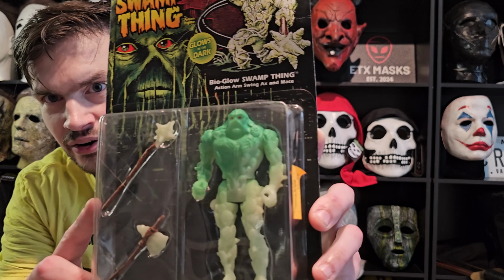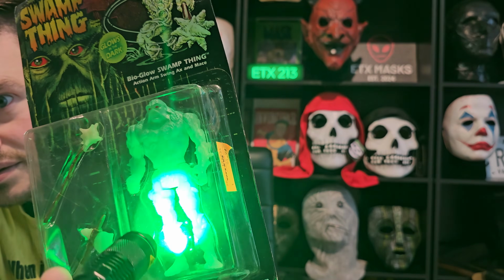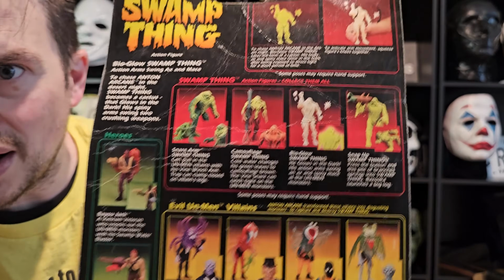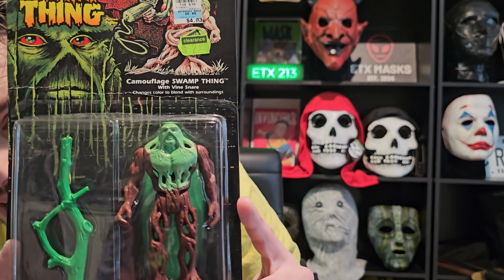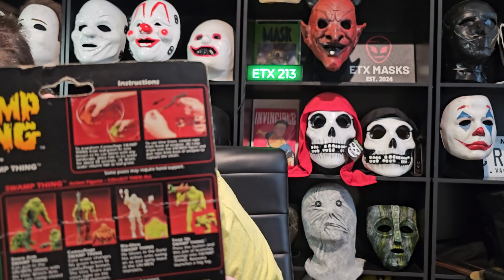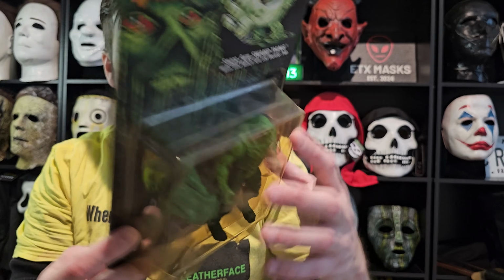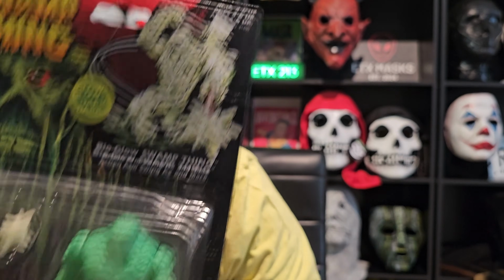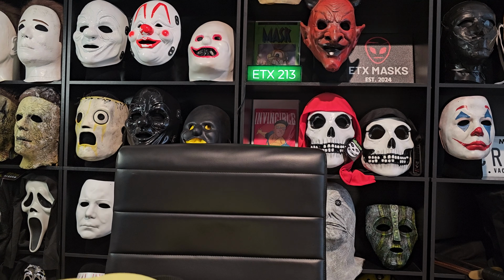SWAMP THING ACTION FIGURES 1990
Also if you're a collector of Comics, Masks and other Collectables like myself, feel free to click the link and check out my eBay Store. If there's anything in particular that you're looking for, or if you'd like to bundle items off eBay at a slight discount, just let me know, and I'll get back to you.

"We all wear Masks"